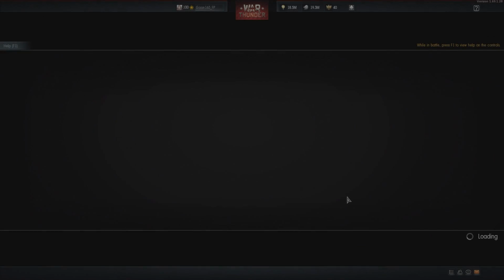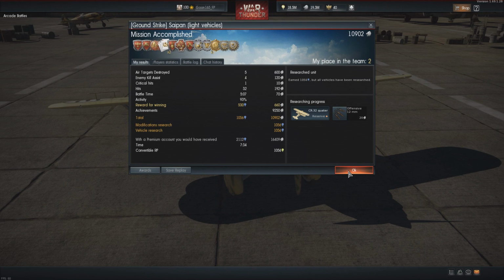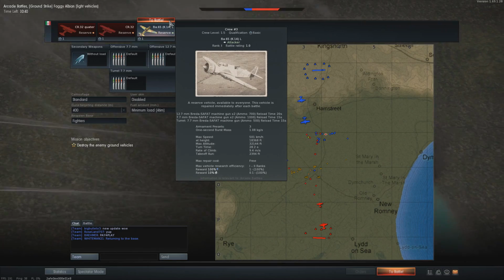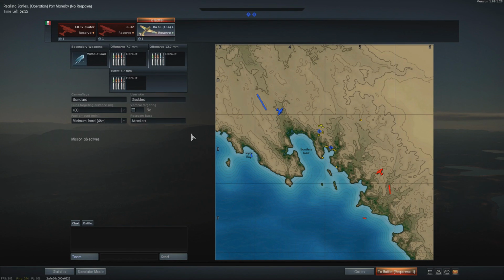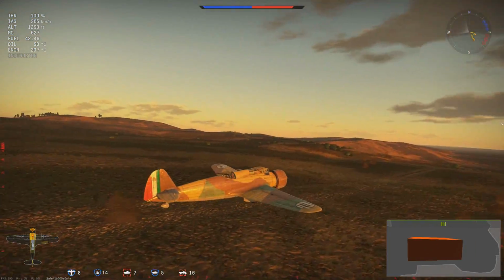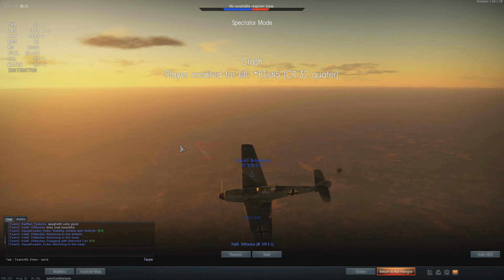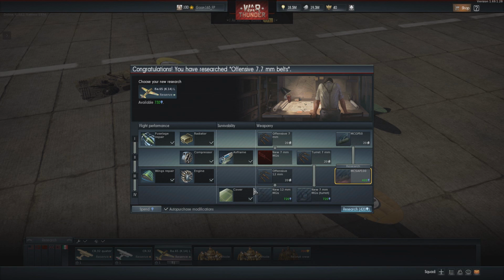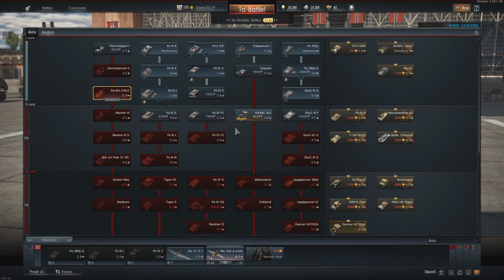Flying Spaghetti Monsters - War Thunder - Italian Aircraft Gameplay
War Thunder is yet another F2P MMO where you fly planes from World War II all the way up to the Korean War, Tanks from about the same period. And soon, Torpedo boats.

Now if only Gajin would stop nerfing all the planes I like...